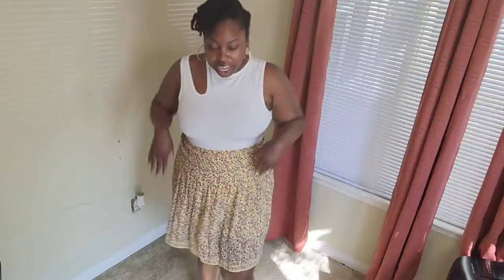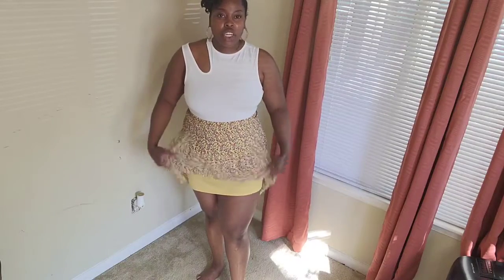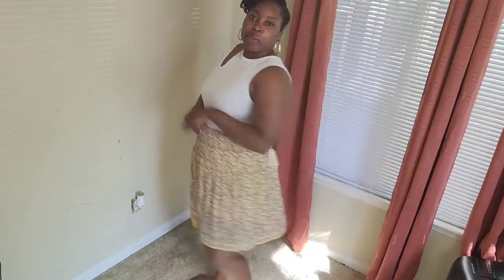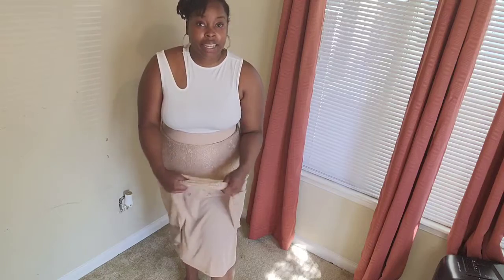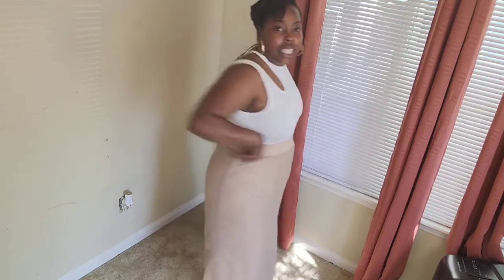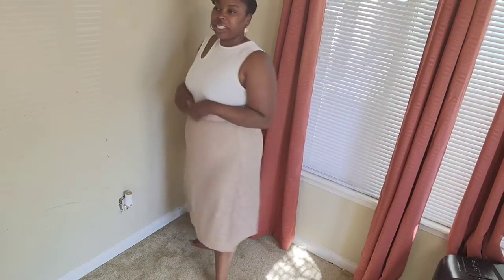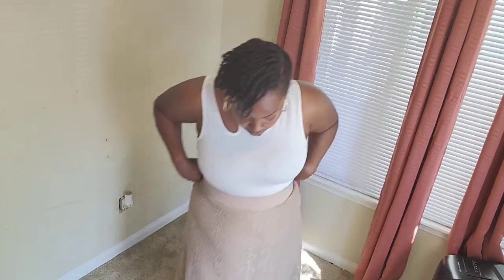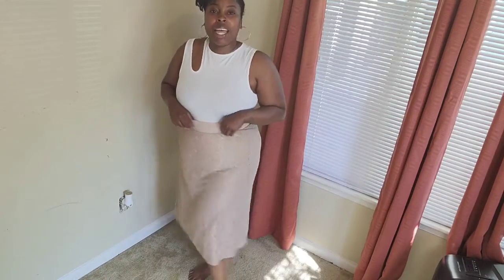Marshall's Haul!!!! Skirts/ Shorts/ Shirts/ Dress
Hope you guys enjoy this haul! Head over to Marshall's and get those deals! Let's continue to grow and interact!